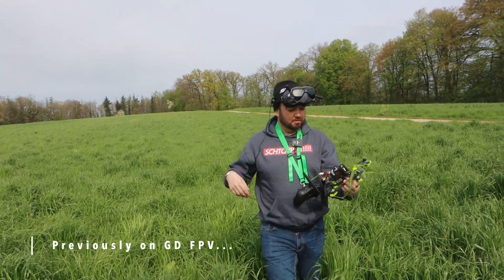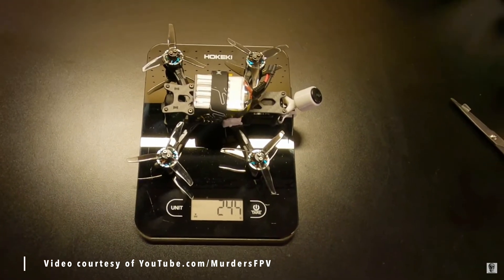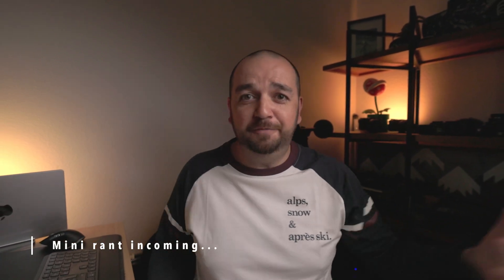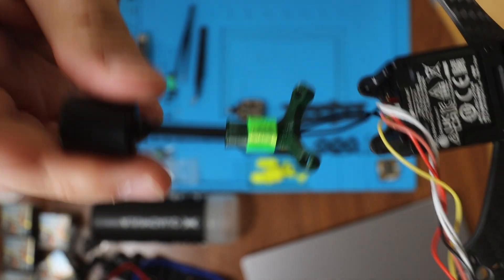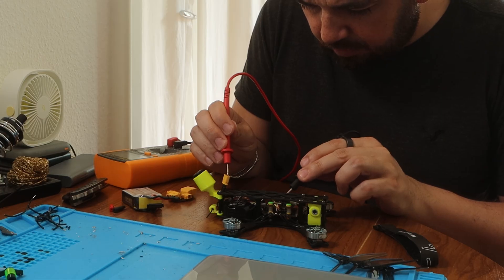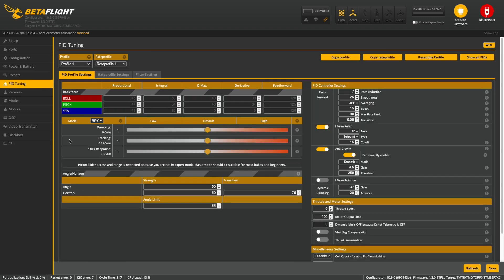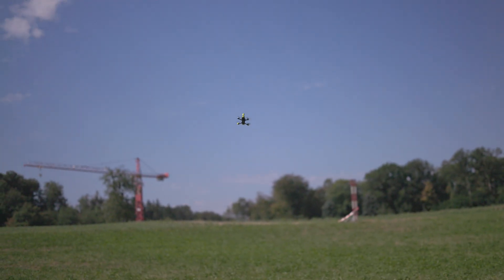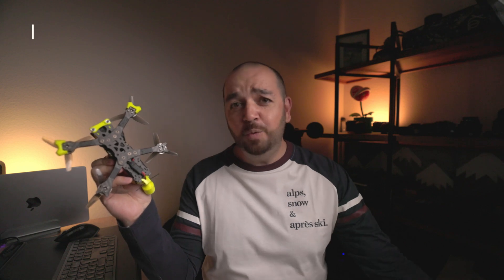I tried to build an FPV drone | Sub250g Freestyle DJI O3 Quadmula Siren F3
There's always someone in the FPV community saying you should build your own FPV quad… but with bind and fly quads as good as they are, why would you bother?

This is the video of my first build… something I’ve never wanted to do. But I wanted a Sub250g DJI O3 freestyle FPV quad, that was durable and had replaceable arms and flew like my 5inch and there just wasn’t anything you could buy off the shelf…

…so I had to build one and This Quadmula Siren F3 was the perfect frame to do my first build with… but the big question is… would I do it again?

Huge shout out to MurdersFPV who made the build video I followed in order to make this.

Also check out the JB video series I used to learn how to set up my new build

Parts list for this build

Rather than adding my own affiliate links to parts I used for this, I would appreciate it if you could go watch the MurdersFPV build video and use his affiliate links in the description. It won’t cost you anything extra but he’ll get a small amount of commission.